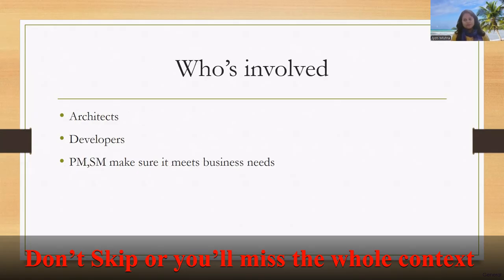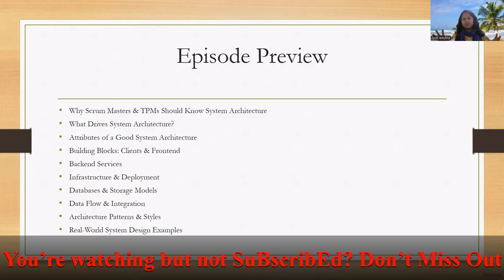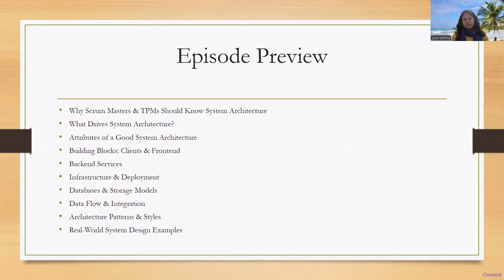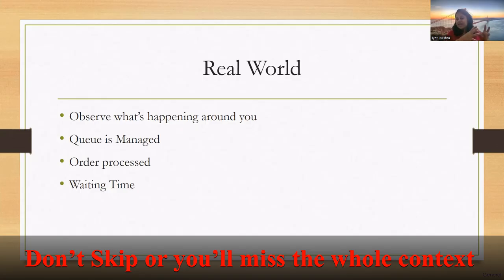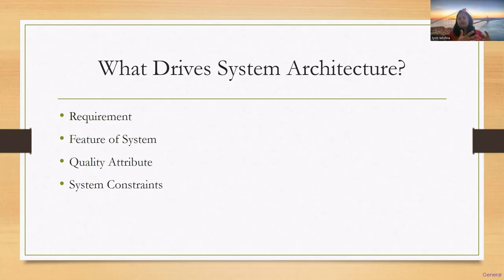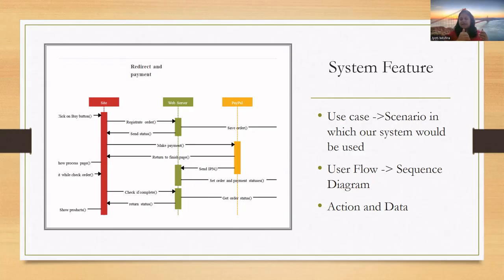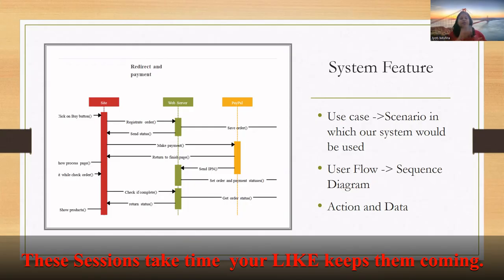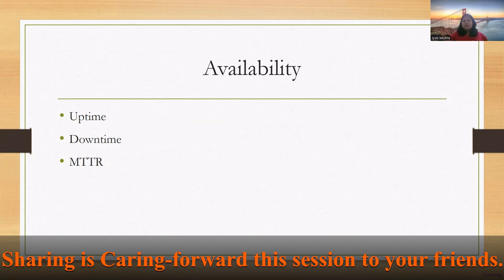TECHNICAL Scrum Master Full Course | Scrum Master Certifications Training scrummaster PART 1/10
🔥 FREE TECHNICAL Scrum Master Full Course | Scrum Master Certifications Training scrummaster PART 1/10 | High Paying IT Jobs in 2022, Designed by Actual Professionals working Scrum Masters with Minimal Theory + Actual LIVE Demo

Scrum Master Course Chapters
00:00 Intro
01:00  How to do the daily scrum meeting explained
12:00  daily scrum meeting example  with live demo simulation in JIRA Tool
22:00 How to do sprint planning meeting
40:00 sprint planning meeting example with live demo simulation in JIRA Tool
01:24:00 How to do sprint review meeting
01:49:00 sprint review example with live demo simulation in JIRA Tool
02:14:00 How to do sprint retrospective meeting examples ( part 1)
02:57:00  How to do sprint retrospective meeting examples ( part 2)
03:53:00 How to backlog refinement meeting in JIRA
04:19:00 backlog refinement meeting with Fintech project in JIRA
05:26:52 how to do estimation in scrum Live Demo session with scenarios

highest paying jobs uk without degree
high paying jobs
best jobs
highest paying jobs
high paying
jobs without college
top 10
top paying jobs
high paying jobs
highest paying jobs uk
how to earn 100k
highest paying jobs
high salary jobs
best paid jobs
best paid jobs uk
best paying jobs
high paying jobs with no experience
highest paying jobs without degree